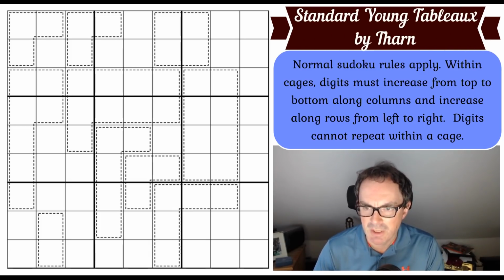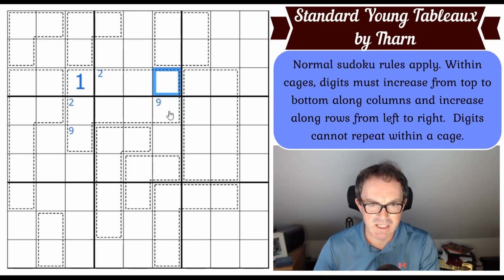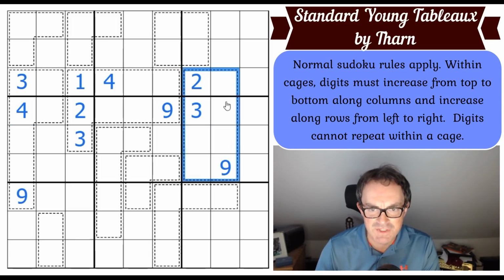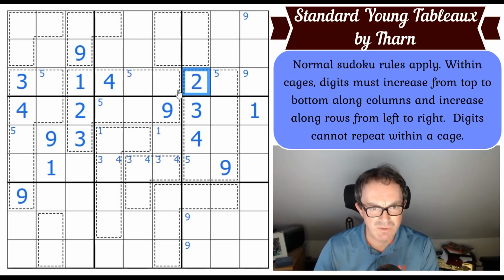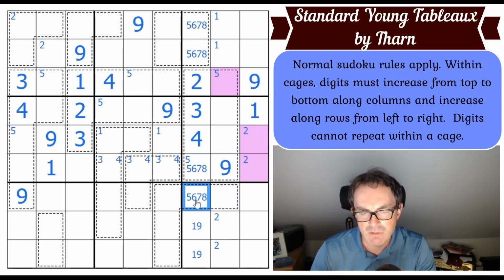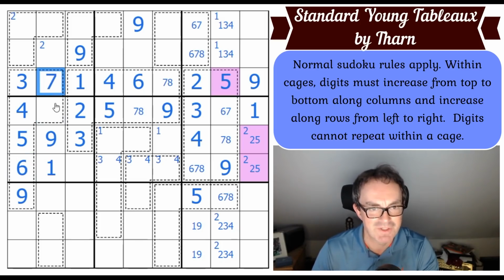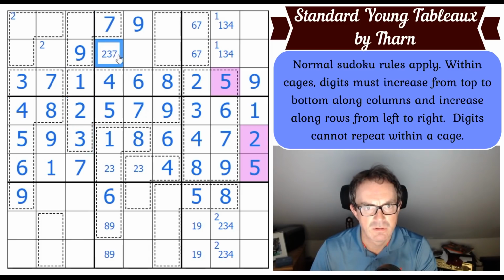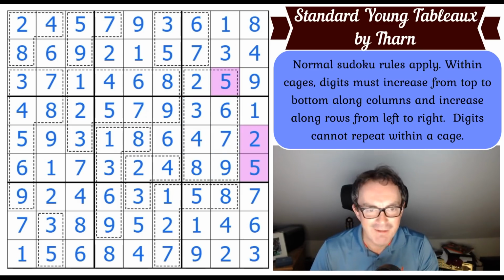This Could Be The Next Big Thing In Puzzles!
A huge thank you to everyone who is supporting us.  As a result we have released the Sudoku Murder Mystery Hunt FREE.  Just follow the link below and get cracking the crime!!!

Today's puzzle is based on something quite complicated - something called a Young Tableau, which is apparently used in the mathematics of representation theory and Schubert Calculus (?)!!  But the puzzle which Tharn has created out of this complexity is incredibly simple and beautiful - you'll love this!!

Rules:
Normal sudoku rules apply. Within cages, digits must increase from top to bottom along columns and increase along rows from left to right.  Digits cannot repeat within a cage.

[Read the rules carefully!  They are completely accurate but it's easy to make a wrong assumption.]

Jovi_al's 20-puzzle Sudoku Extravaganza is OUT.  We also are offering an incredible prize created by Anita Berge - many many thanks Anita - which is a pillow throw featuring the first puzzle in Jovi_al's set.  To have a chance of the prize, send the message you get when you've completed puzzle 20 to us at by July 20.

You can now input your own classic sudoku puzzles into our software using our new App!  The app also comes with 12 handmade puzzles from us and it should be released any moment at these links:

▶Logo Design◀
Melvyn Mainini